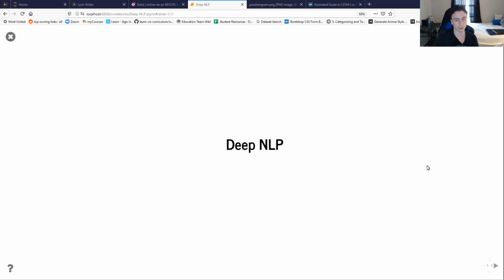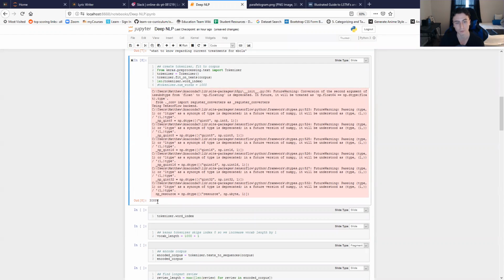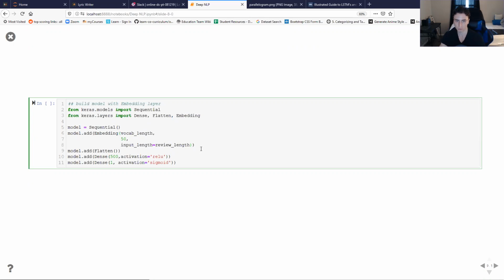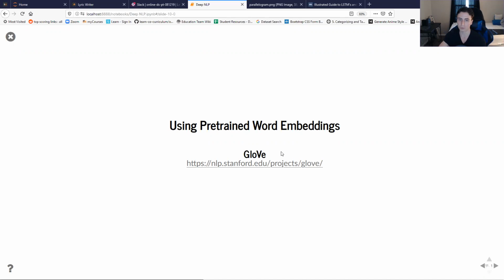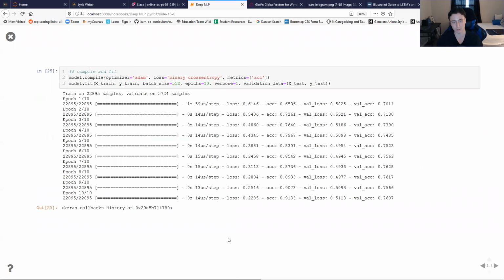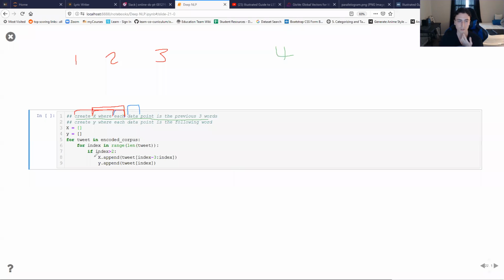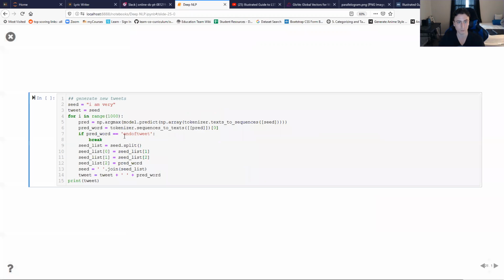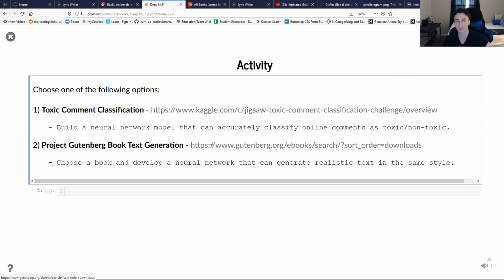Convolutional Neural Networks